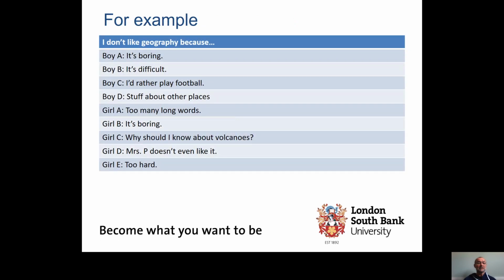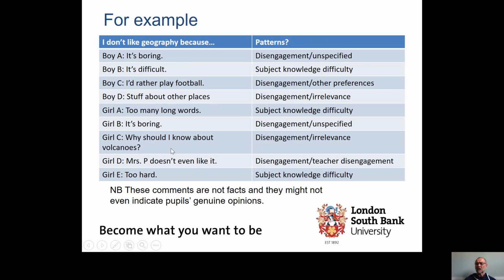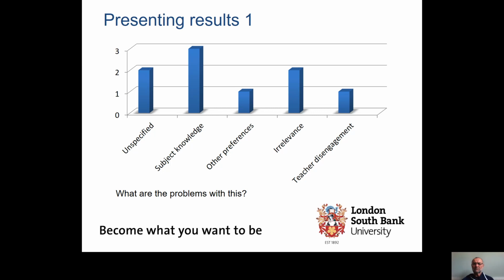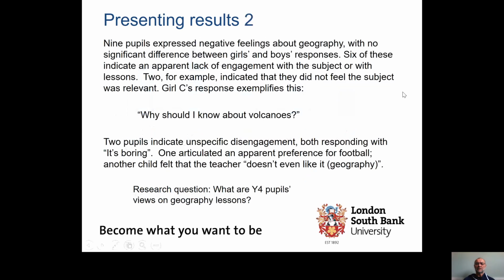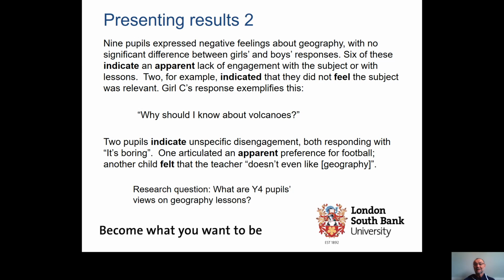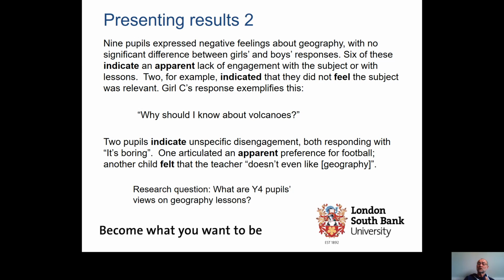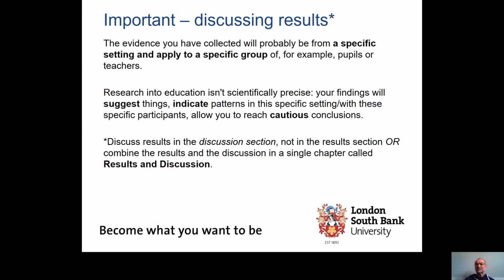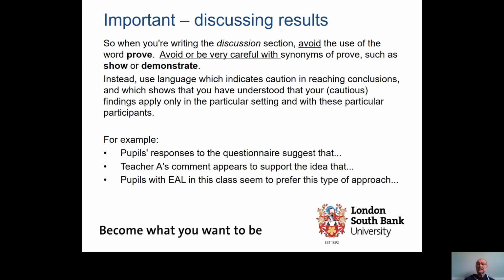Identifying and presenting results